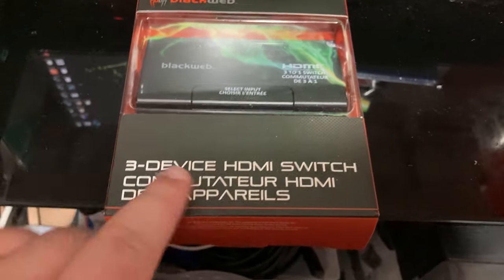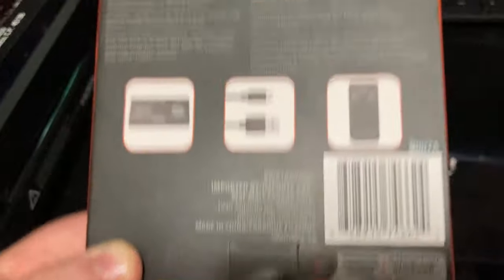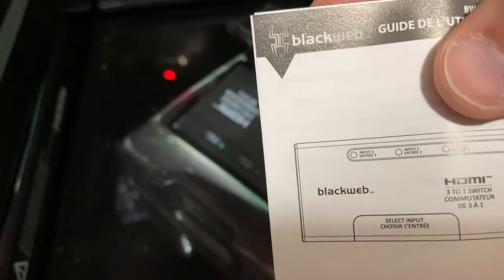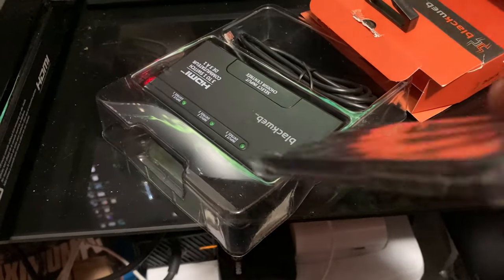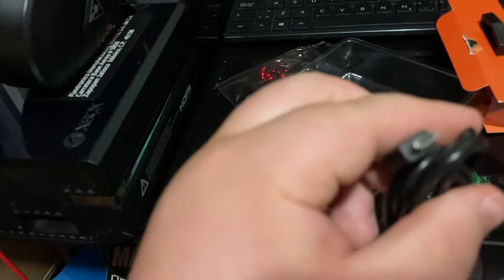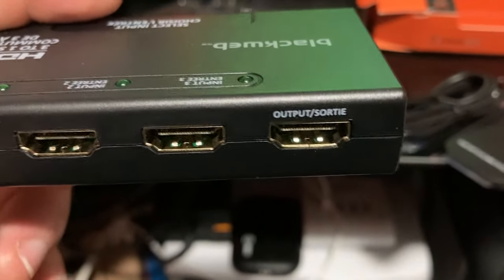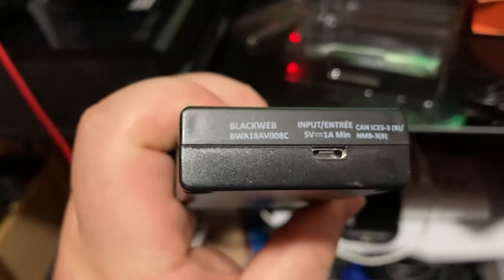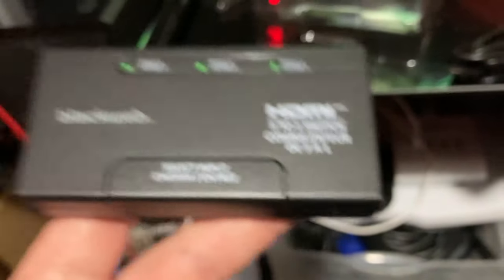Blackweb 3 Device HDMI Switch Unboxing | Onrain Tech Corner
Here's another unboxing. Hope you enjoy!

HDMI Switch: